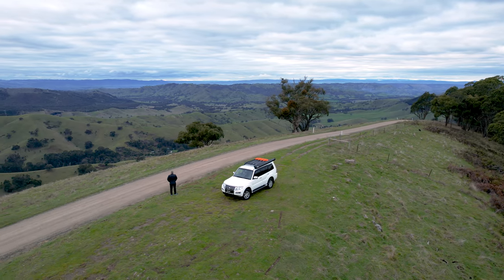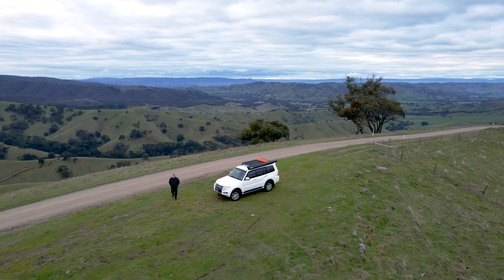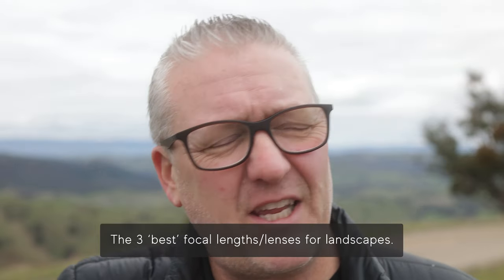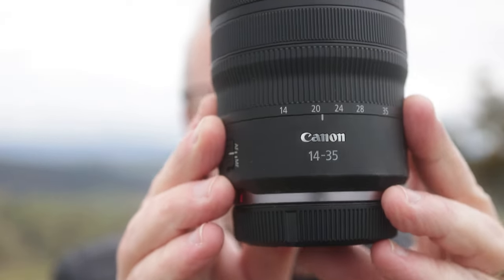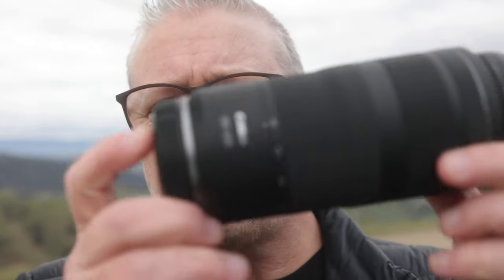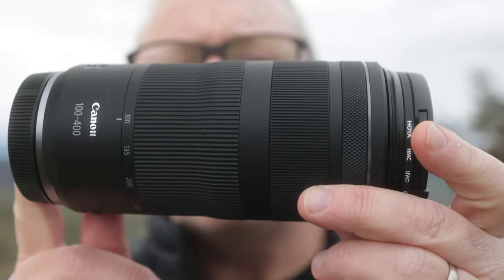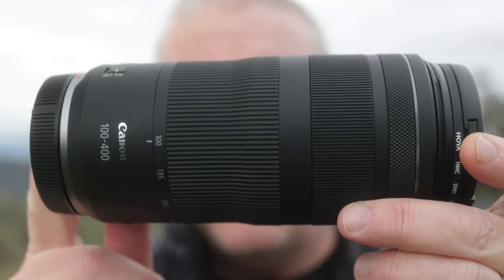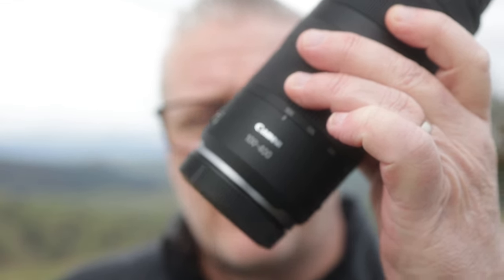Best Lens Focal Length for Landscape Photography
If you want to know what lenses to buy for landscape photography and why, this short, punchy video should help. There's almost no technical stuff, here - just real world advice from someone who's been shooting for 40 years and still loves it!